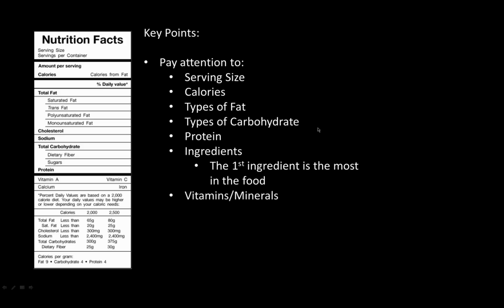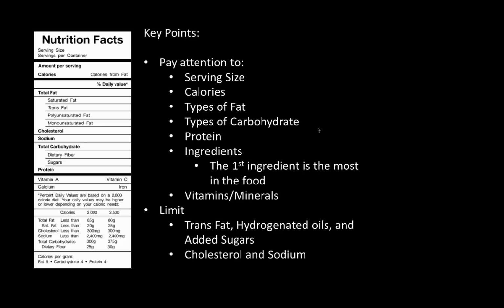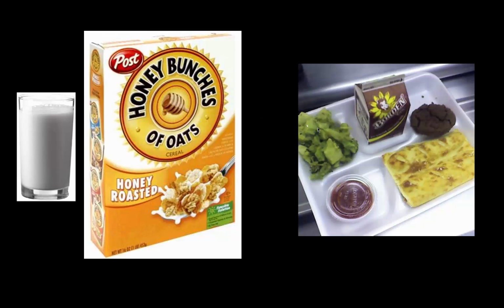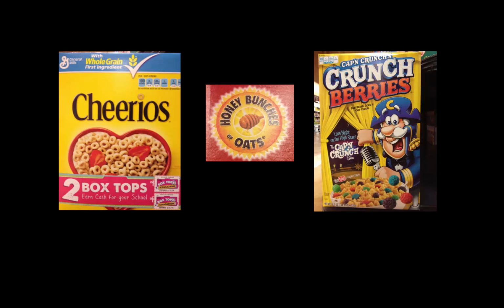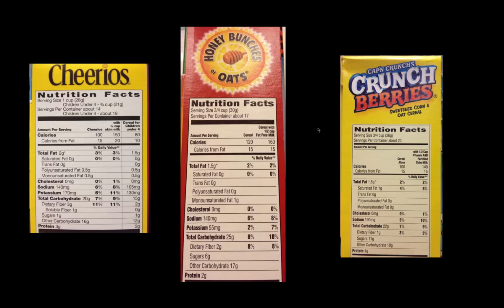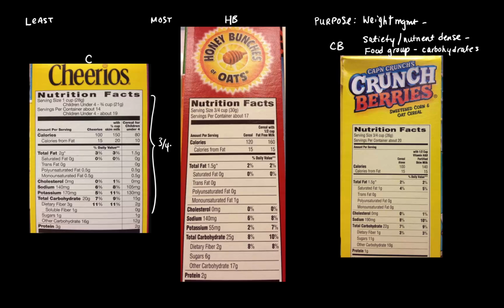Part 1: Comparing Cereal Nutrition Labels